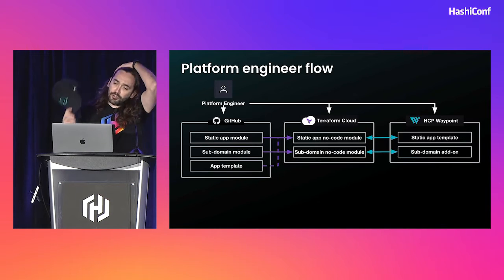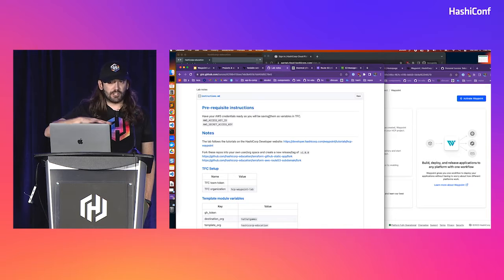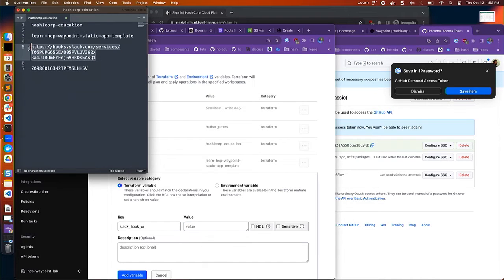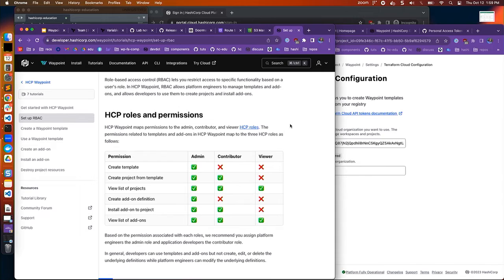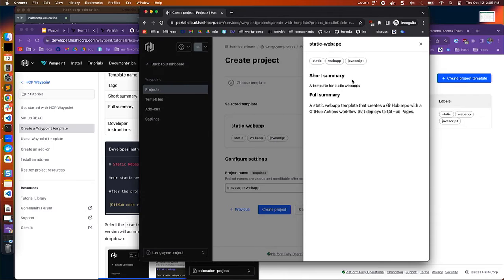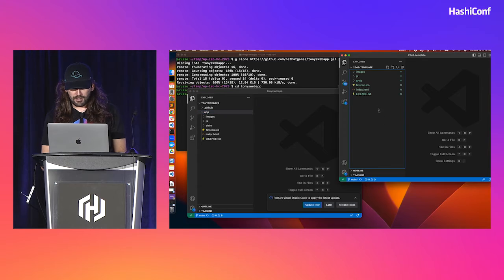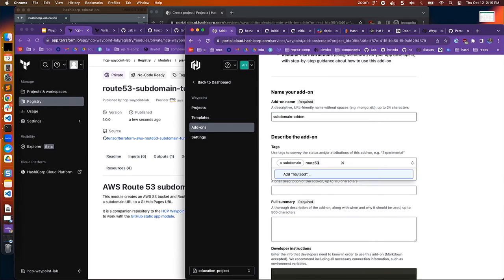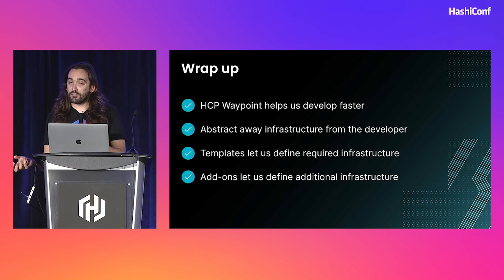[Learn Lab] Develop applications faster with HCP Waypoint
HCP Waypoint lets you describe your application's infrastructure and configurations with Terraform and make infrastructure available to your developers through HCP Waypoint and Terraform Cloud. In this Learn lab you will define your infrastructure and configurations with Terraform, make it available to developers in HCP Waypoint, and create a Waypoint application.

Speaker: Anthony Russo